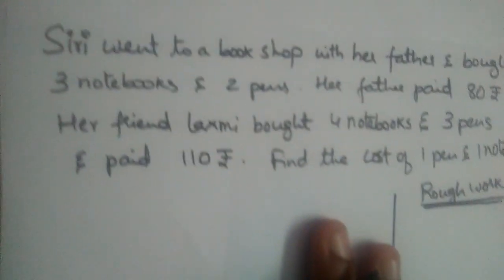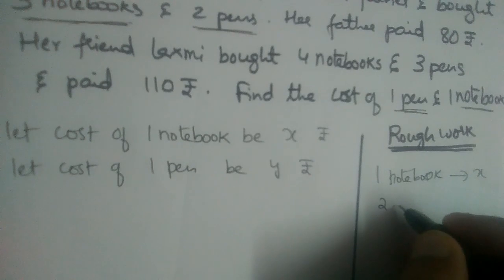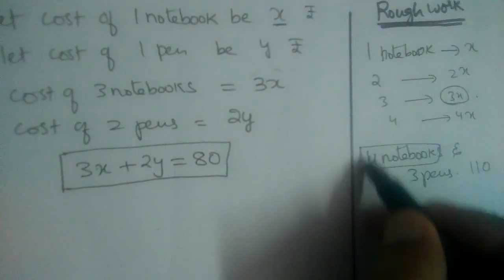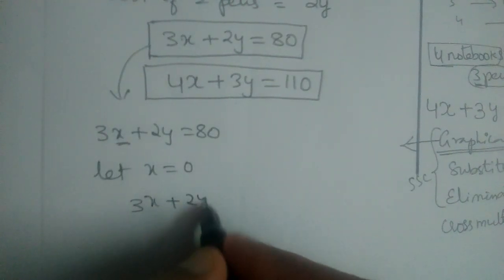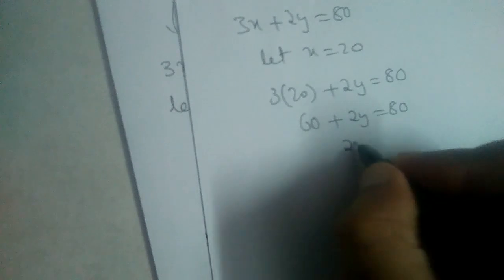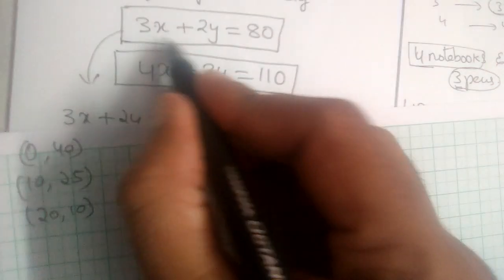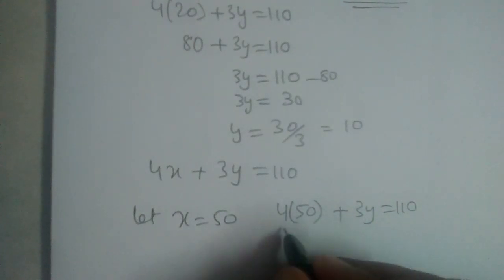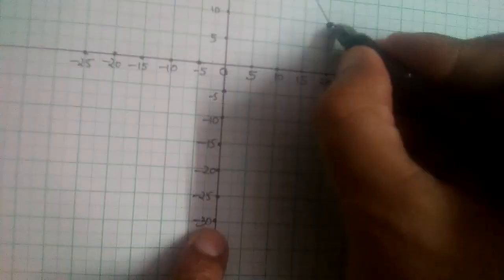3 notebooks and 2 pens cost 80 rupees, 4 notebooks and 3 pens cost 110 rupees....